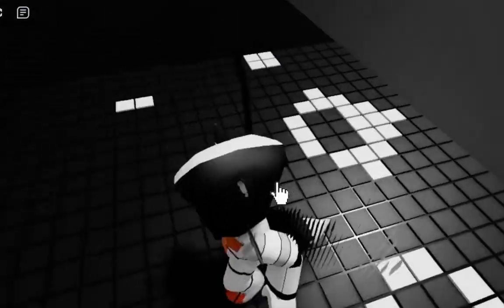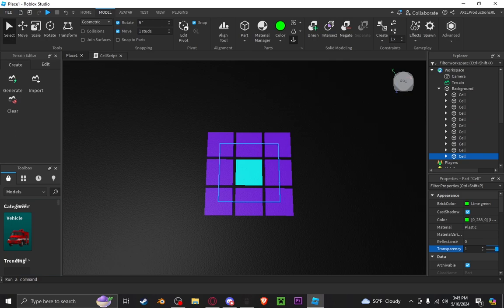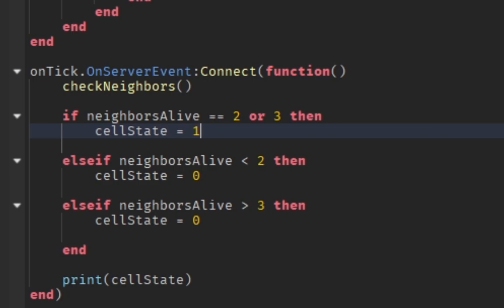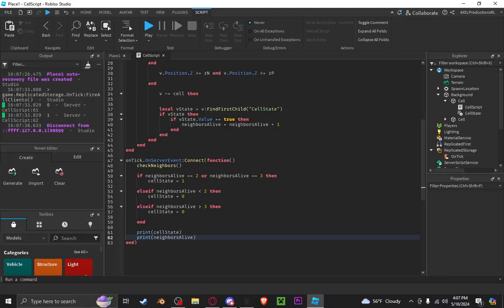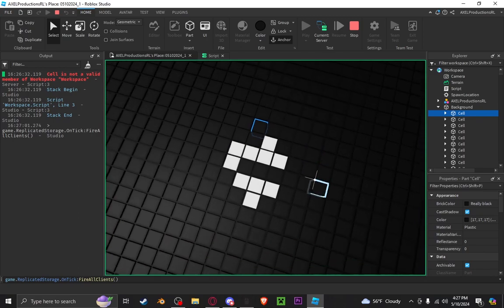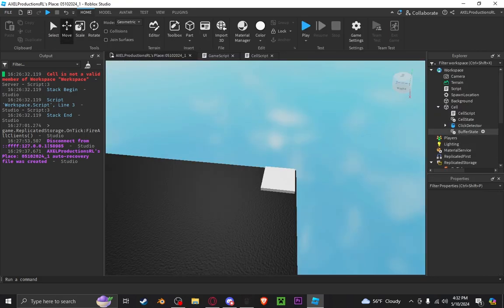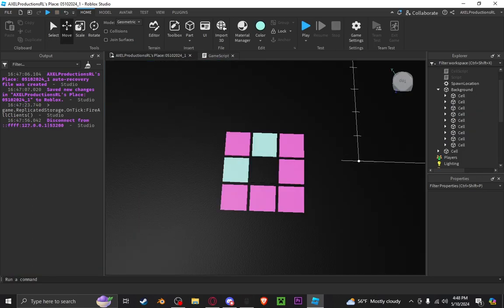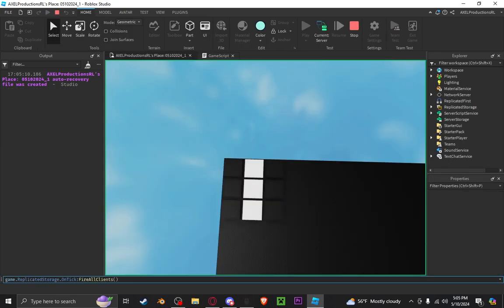I Made CONWAY'S GAME OF LIFE in ROBLOX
Here is a quick little video I decided to make about making Conway's Game of Life in Roblox. Hope you guys enjoy, this is a new style of content and I want to see how well it does.